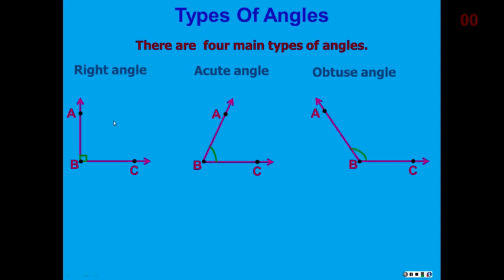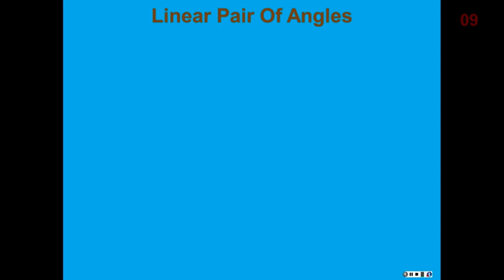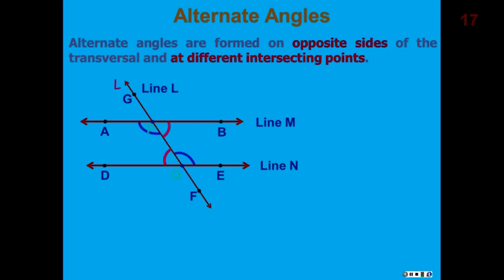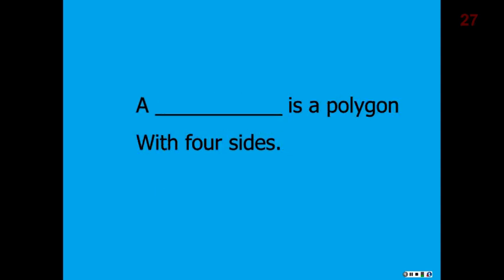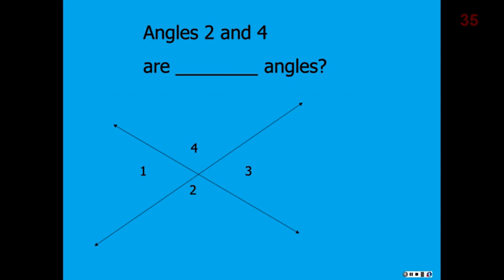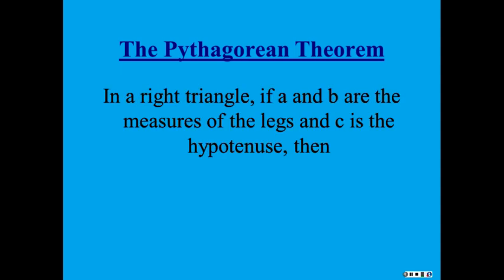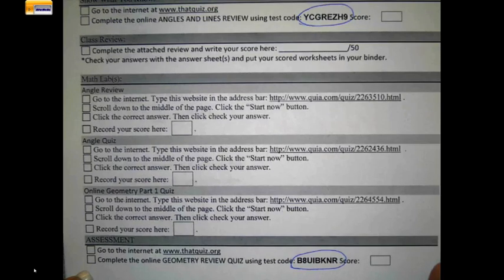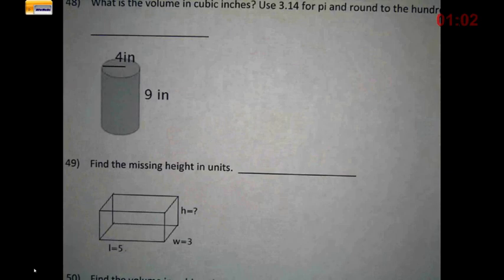Lesson 2 - Lines and Angles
This is an introduction to lines and angles.